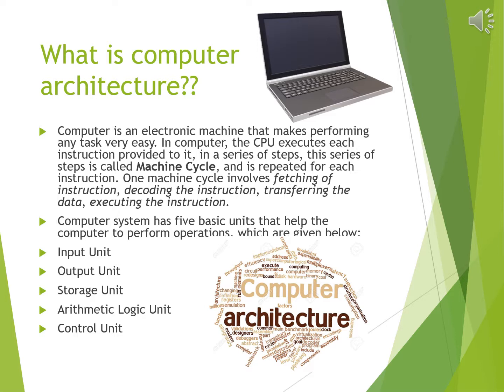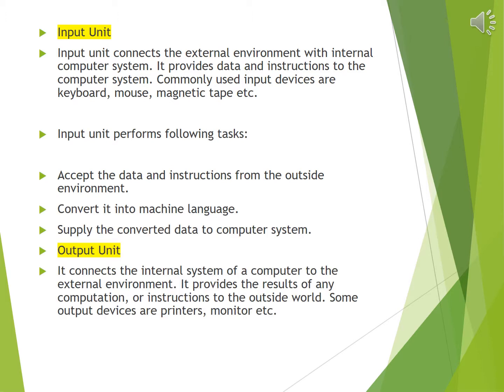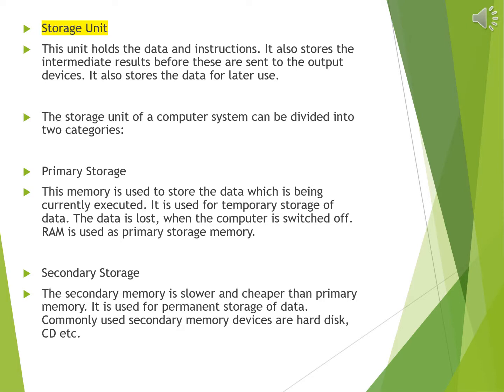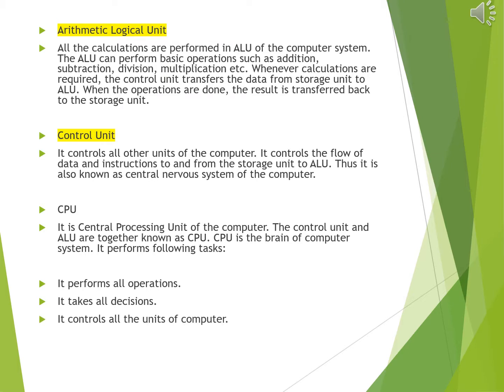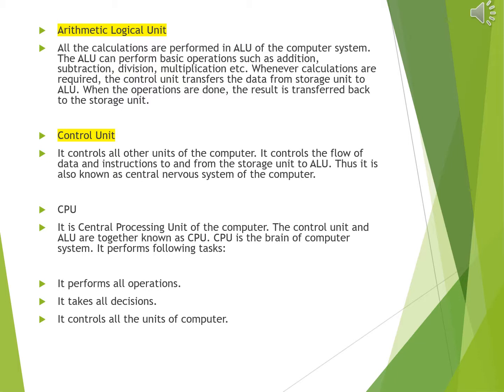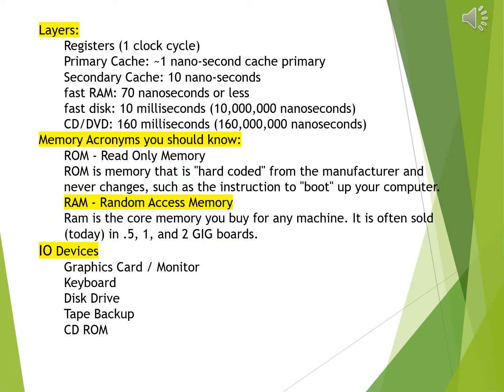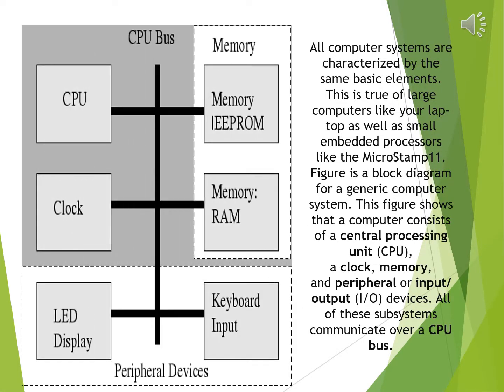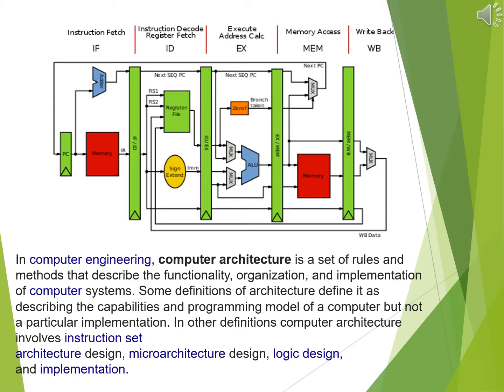computer architecture video by vamsi